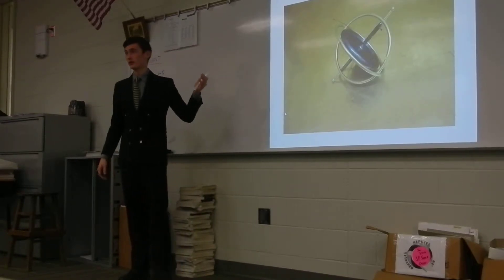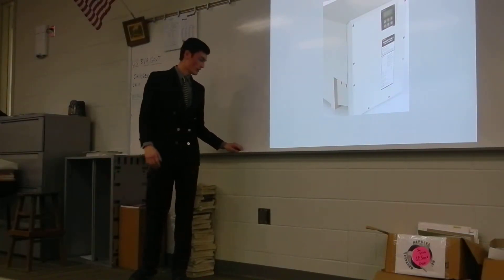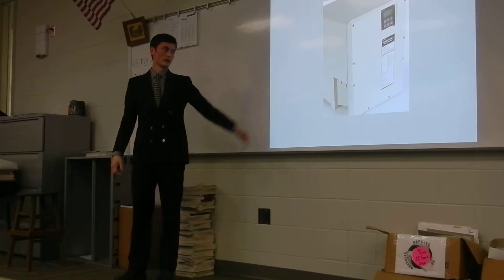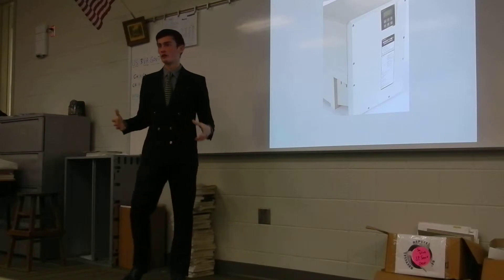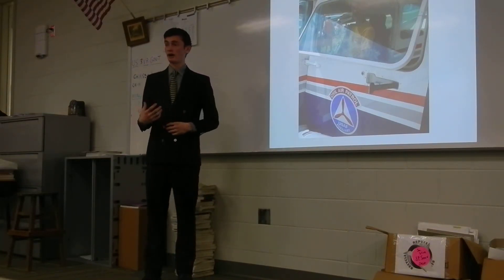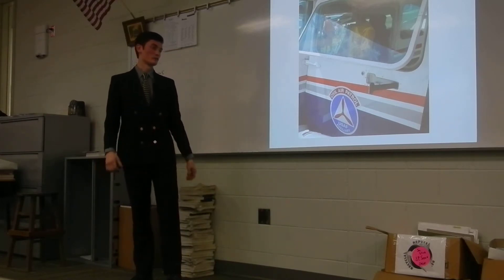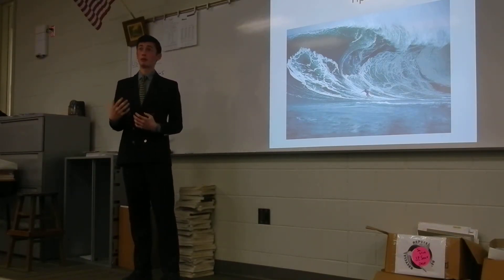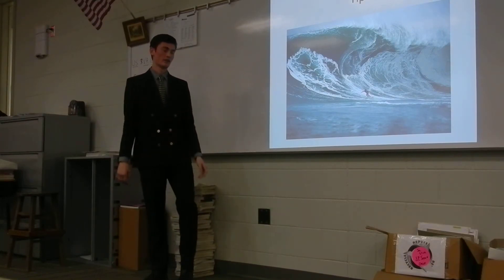Blue Ridge Virtual Governor's School Senior Presentation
Michael Mattson's Senior Presentation

Navigation and Aerospace Studies